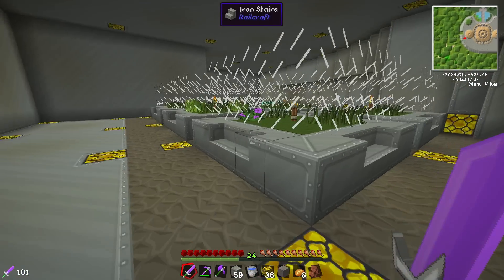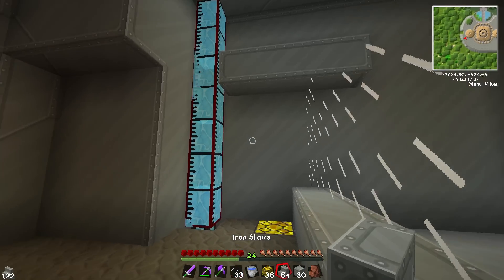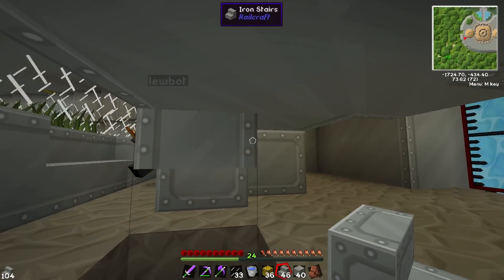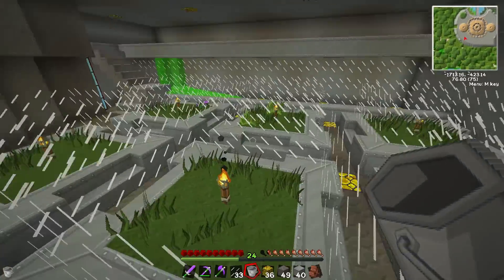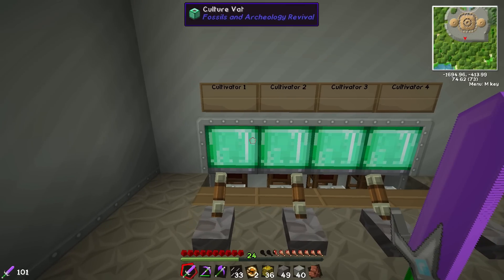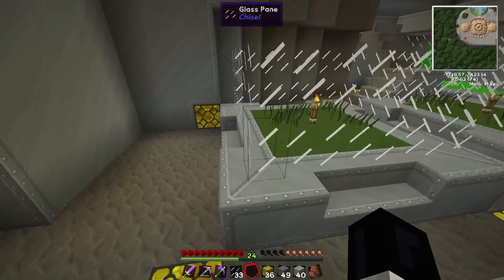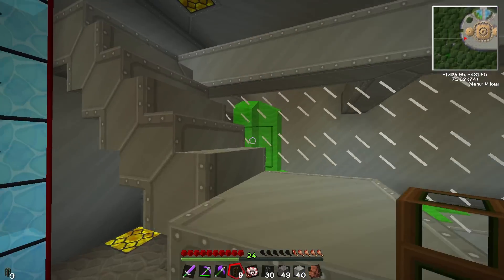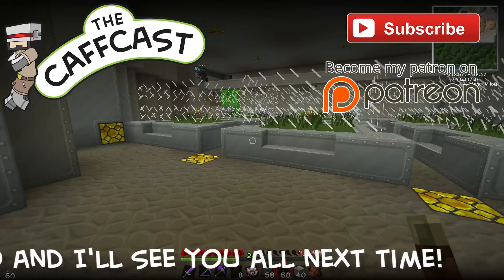Minecraft Jurassic Park #19 Filling Up The Tank! [ZooCast]